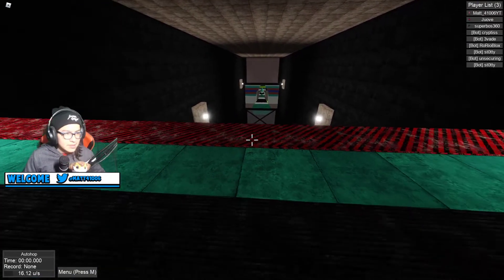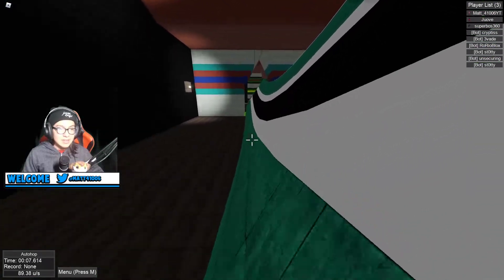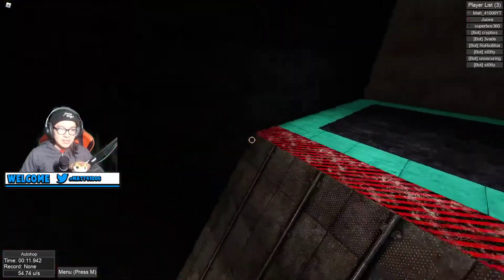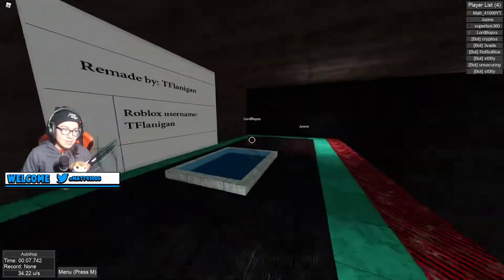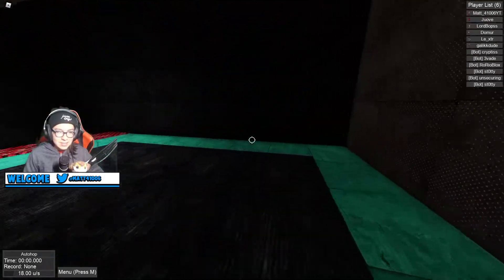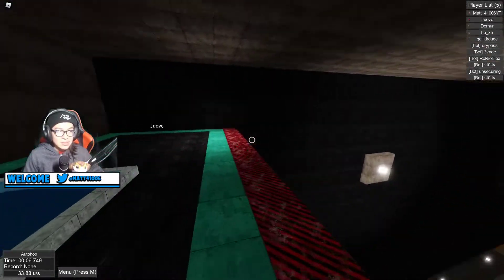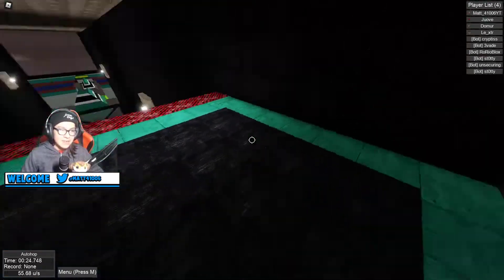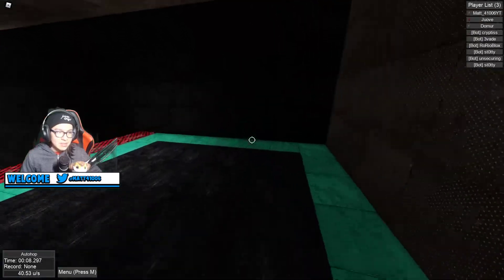A Question I get asked alot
to buy santa Matt hat